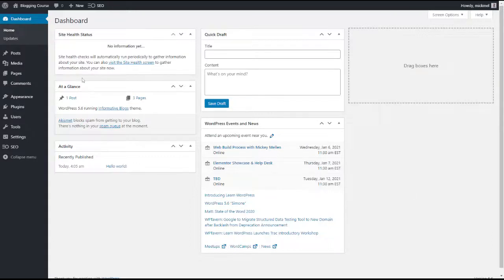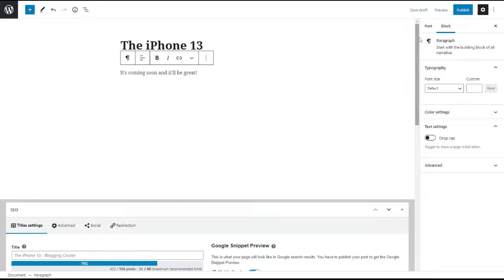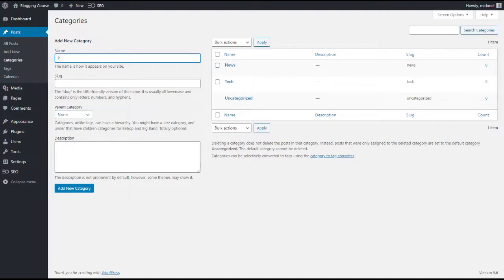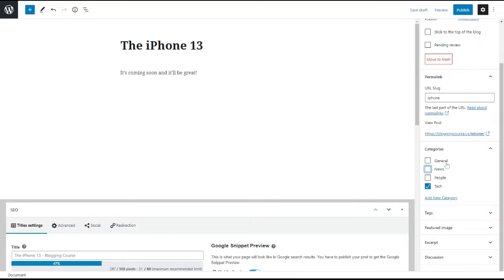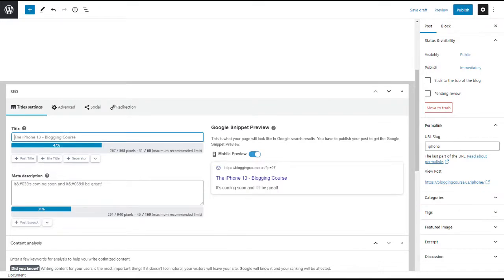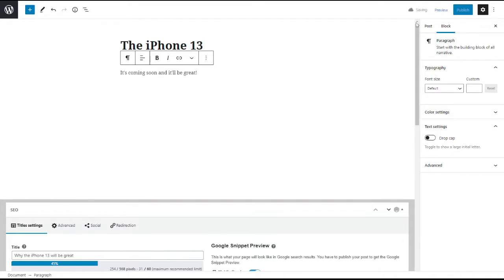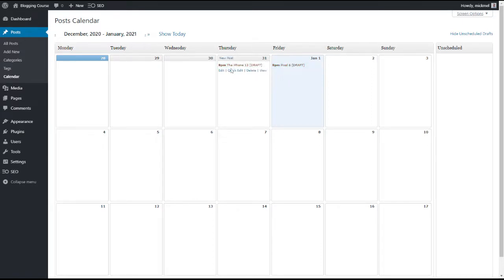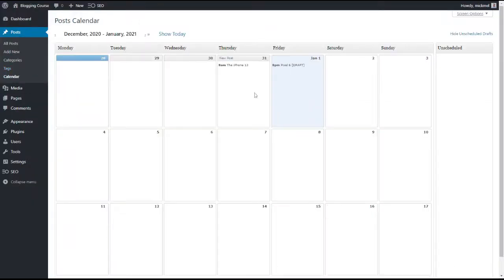Getting your blog off the ground: Content: Overview of the WordPress post editor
Lesson 16/20 in our free course about getting your blog off the ground.

This video is an overview of the WordPress post editor.